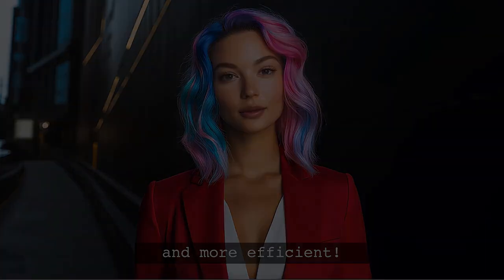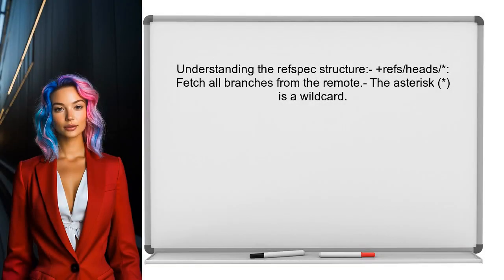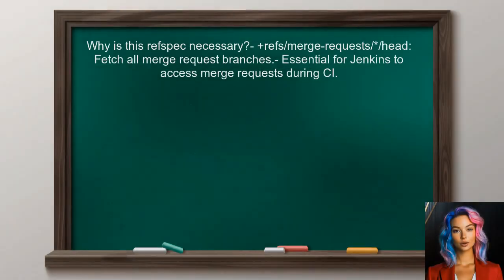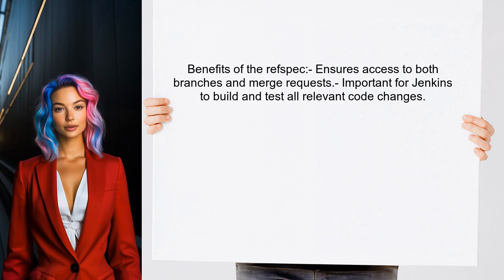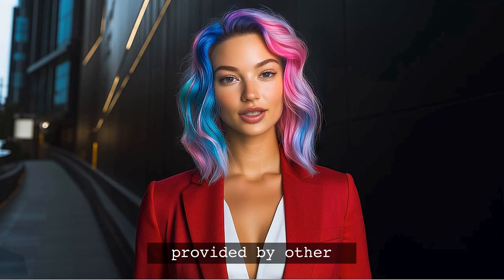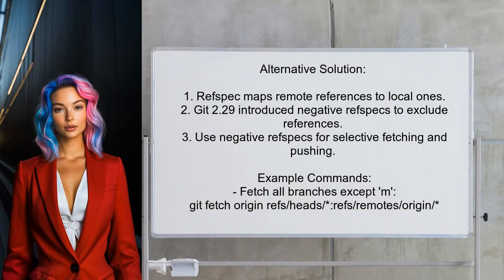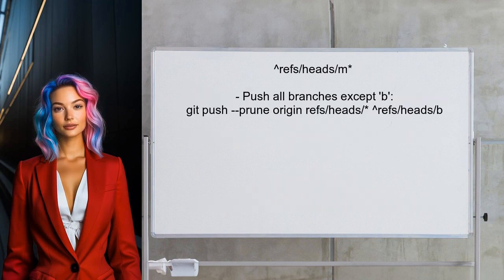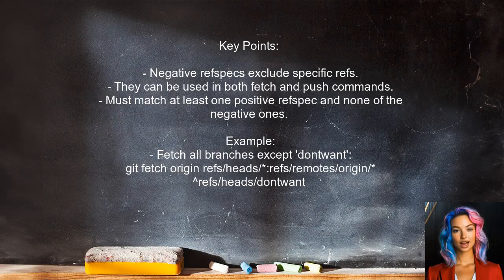Understanding Git Refspec: A Comprehensive Guide to Git References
In this video, we delve into the intricacies of Git refspecs, a fundamental concept that plays a crucial role in how Git manages references. Whether you're a beginner looking to grasp the basics or an experienced user aiming to deepen your understanding, this comprehensive guide will walk you through the various types of references, their syntax, and practical applications. Join us as we unlock the power of Git references and enhance your version control skills!

Today's Topic: Understanding Git Refspec: A Comprehensive Guide to Git References

Related to